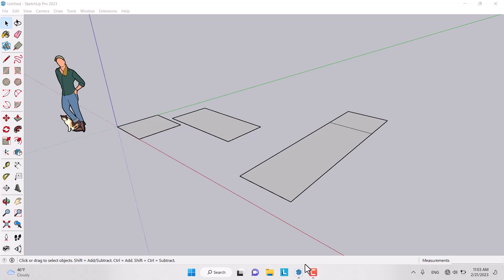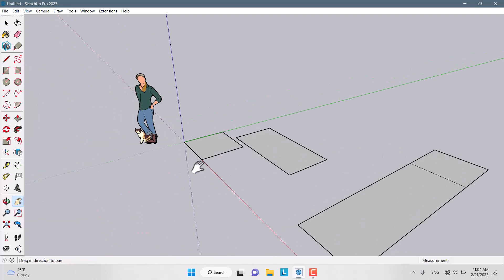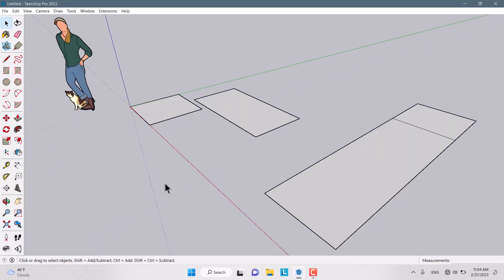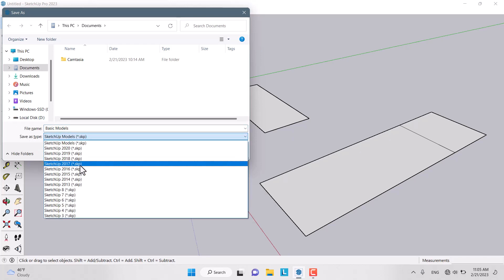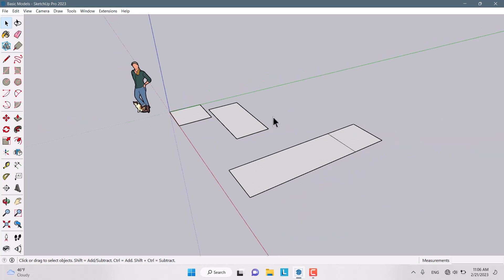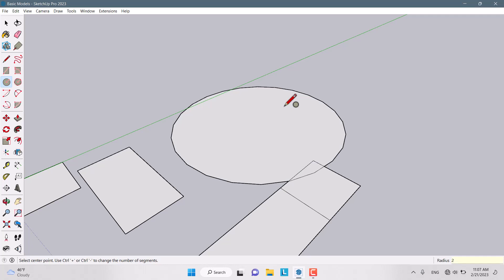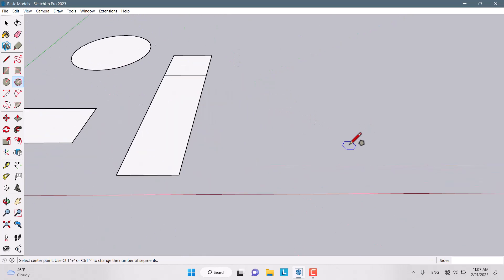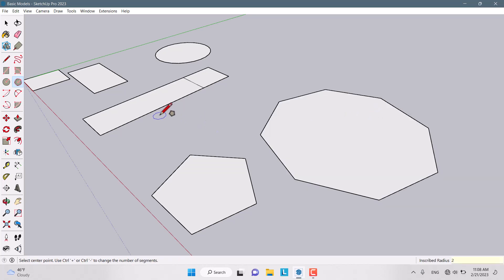SketchUp Camera Controls & Options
In This Tutorial Im Gonna Show You How You Can Work With Camera And Video Options In SketchUp And You Will Learn How Close Real Shots And Scenes In SketchUp 2023